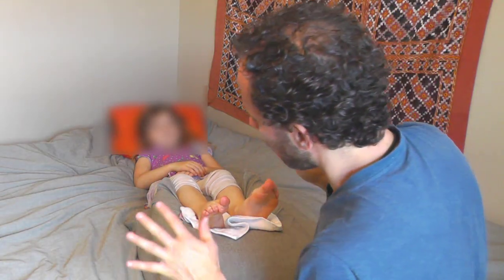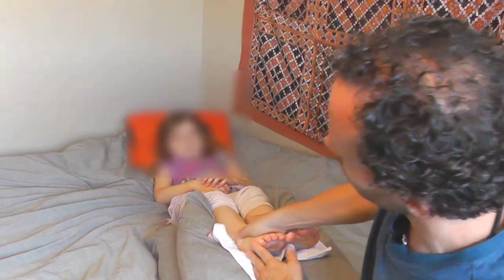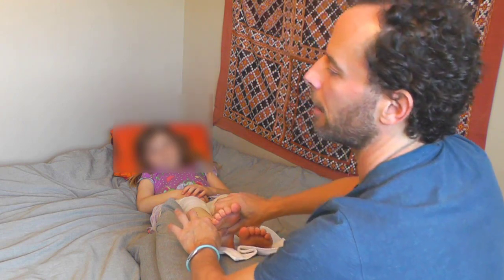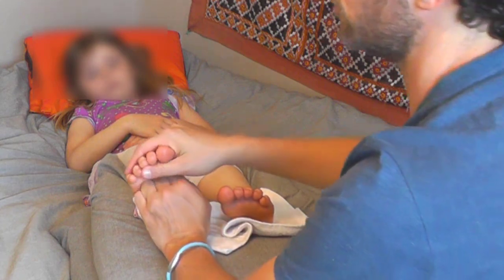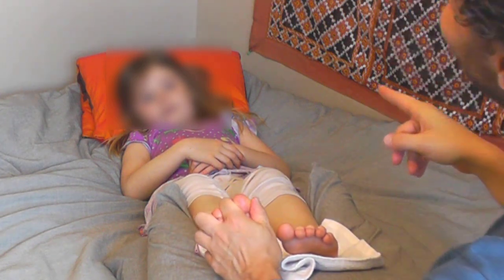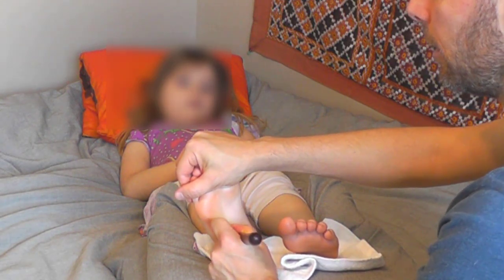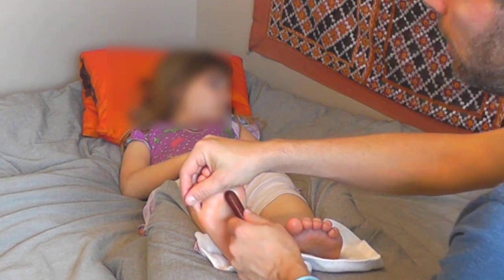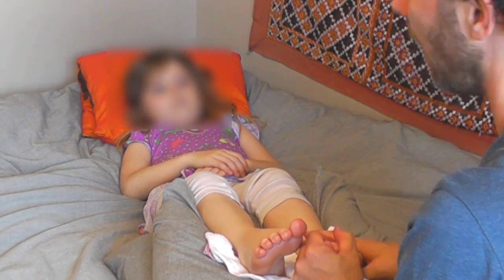5 Minute Foot Massage to Help Your Kid Calm, Relax, Sleep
This is a fun 5 minute foot massage you can give to your kid to help calm, relax and sleep. It's also a great way to bond, share some love and have some quality time together.

Because it only takes 5 minutes to give, this is an easy massage to incorporate into your child's bedtime routine.

Give it any time during the day to help ground, after some buttons have been pushed or whenever you want to get present with your kids!

For an extended massage, pair it with this 2-minute foot massage to help your kid with sleep

In this video we use a Thai Massage stick to help save your thumbs. To purchase your own on Amazon click these links. Alternatively you can use a pencil, pen or stick.

3 pack
10 pack

6 piece variety pack

We also use organic shea butter on the feet. Here's one that I like to use:

GLORIOUS:
Learn a FREE Thai Shoulder massage just for visiting and signing up for the mailing list

OUT OF THIS WORLD:
Join us in person!